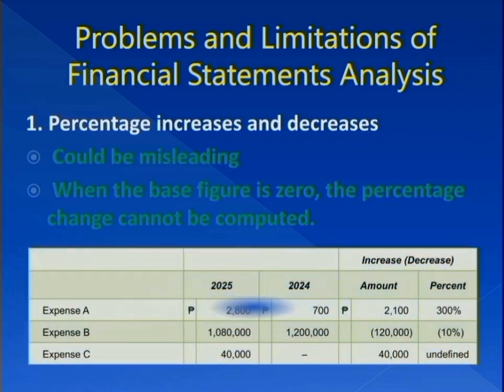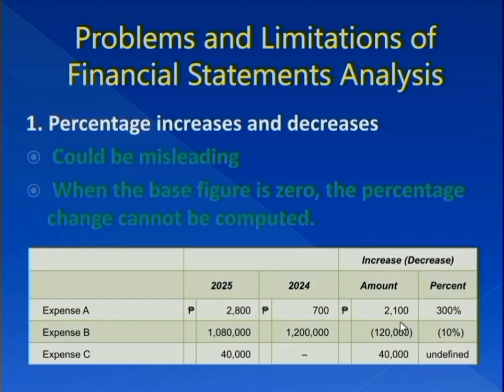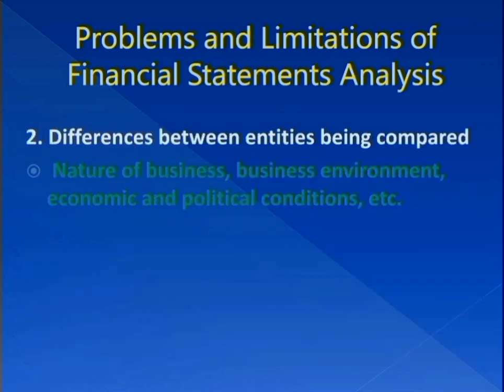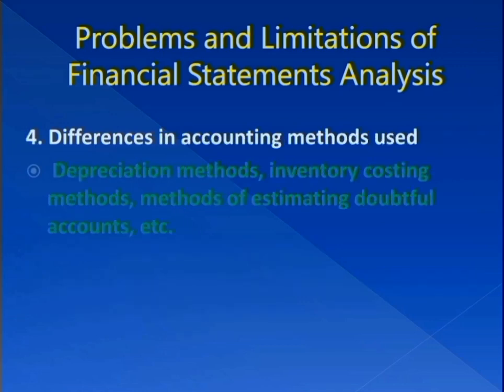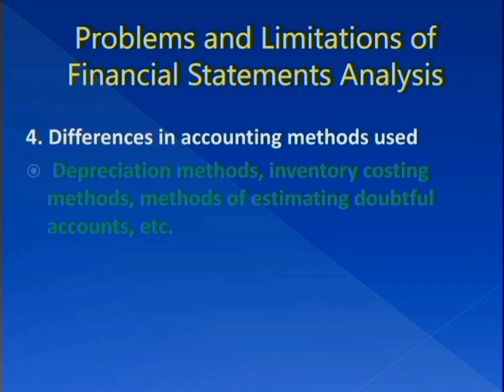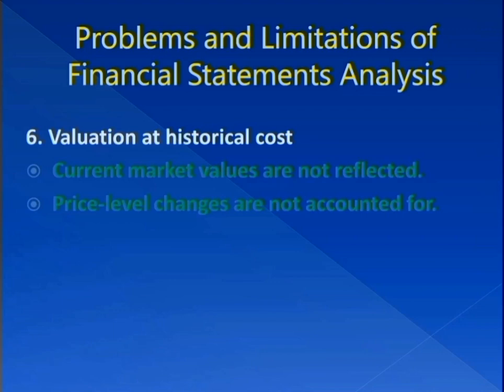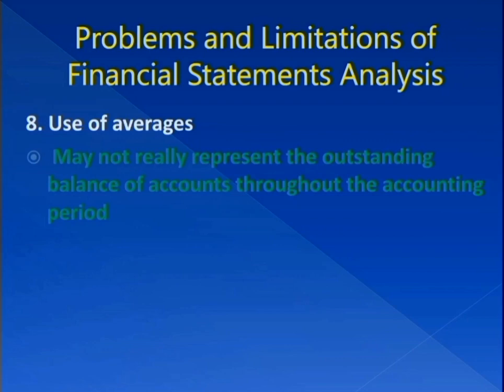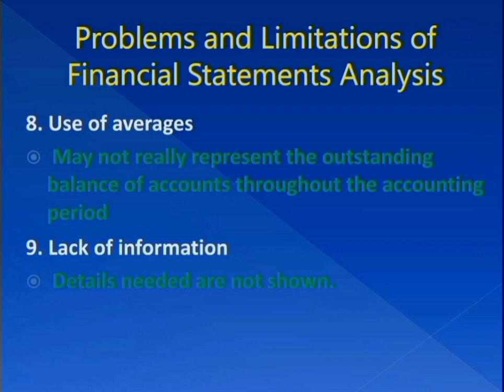Part 10: Financial Statements Analysis: Problems and Limitations